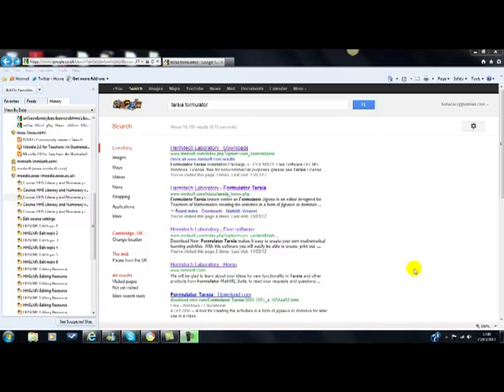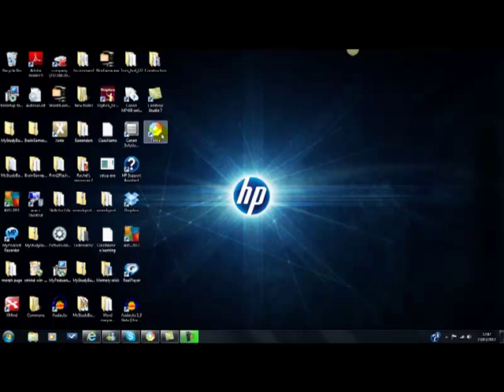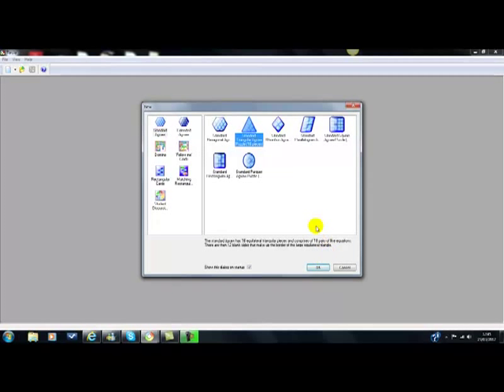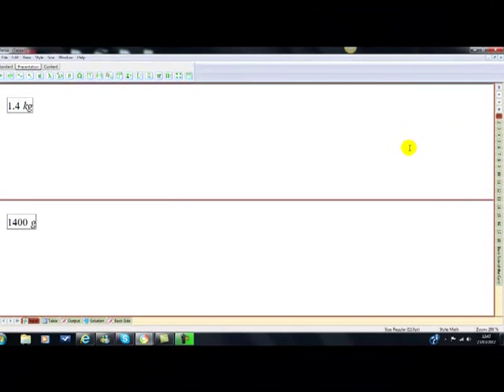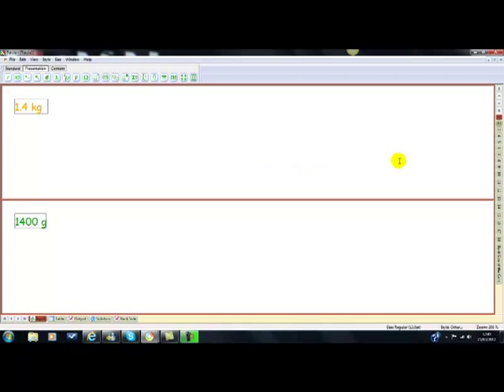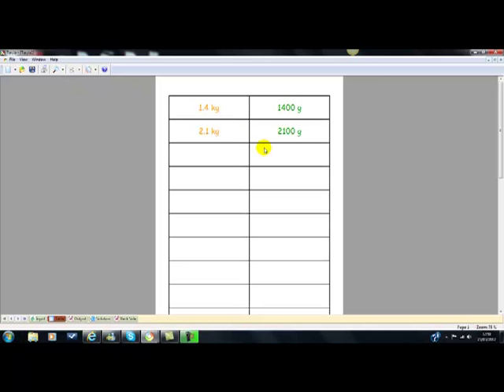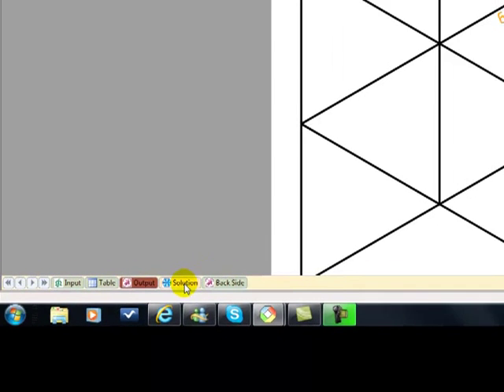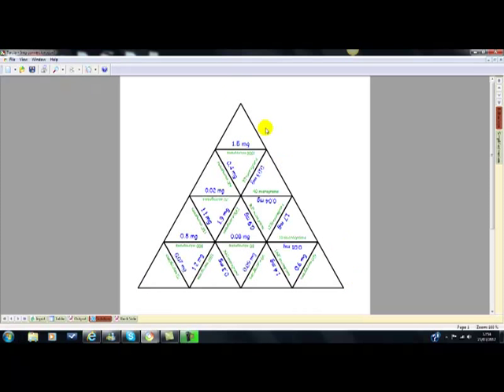Getting Started with Tarsia.mp4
An introduction to Tarsia jigsaw software